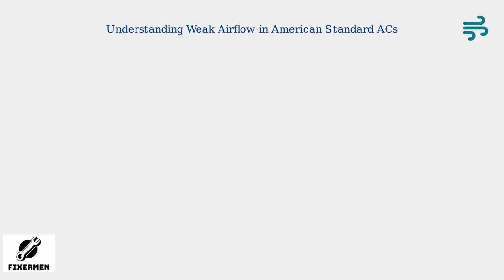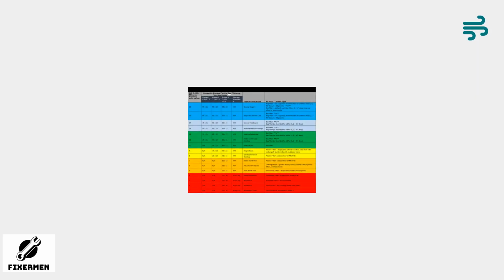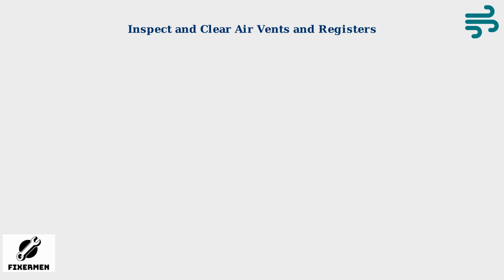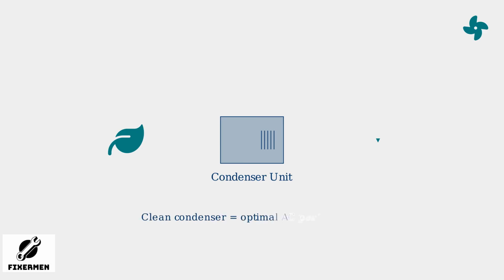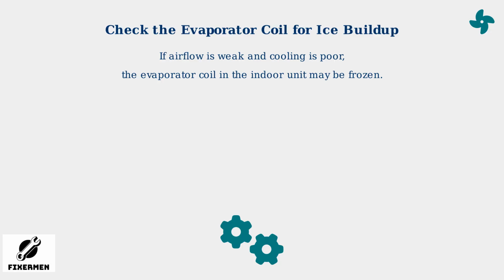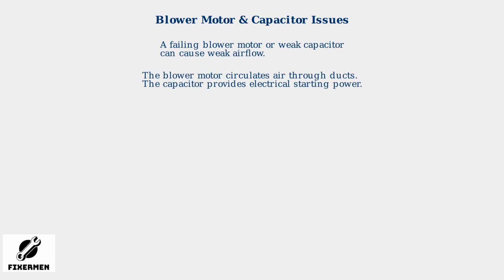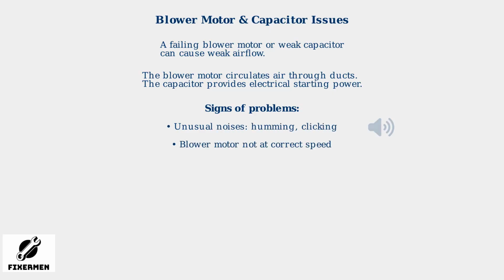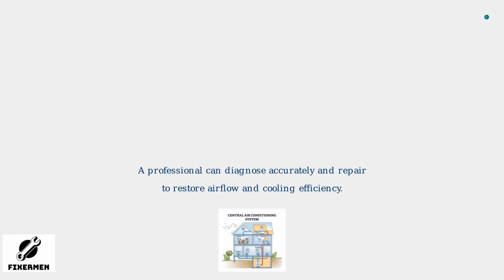American Standard AC Weak Airflow From Vents Fix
Enhance your indoor comfort by addressing weak airflow from your American Standard AC vents. Follow our step-by-step solutions for a more efficient system.